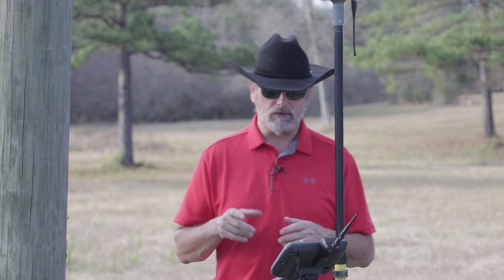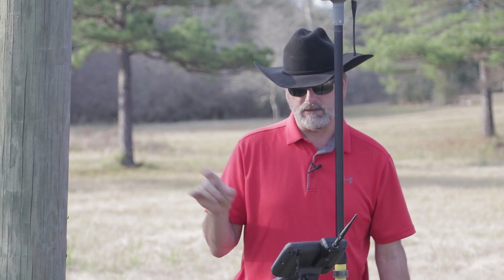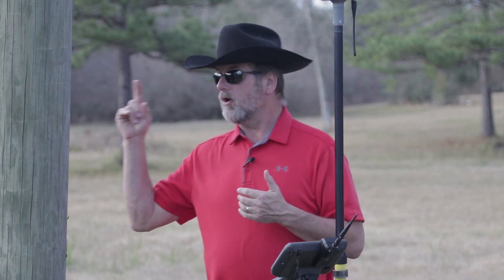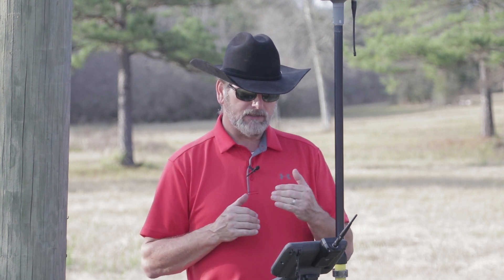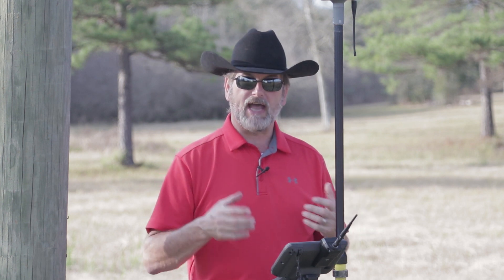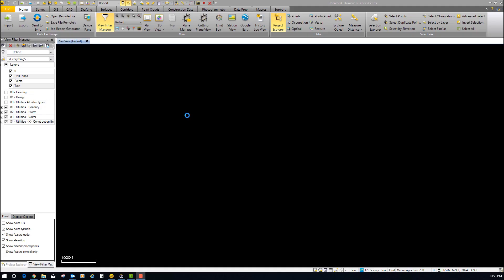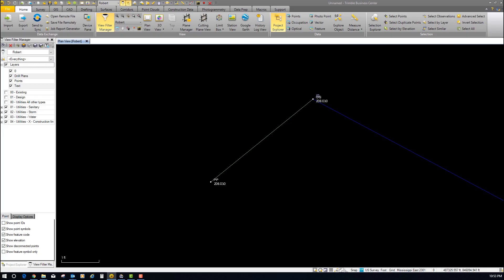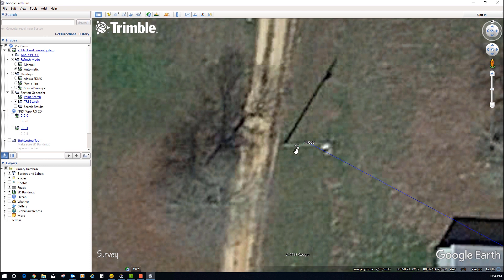Tuesday Tip - GPS offsets with Trimble Access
Welcome back to another Tuesday Tip. In this video I show you how to create an offset with your GPS.